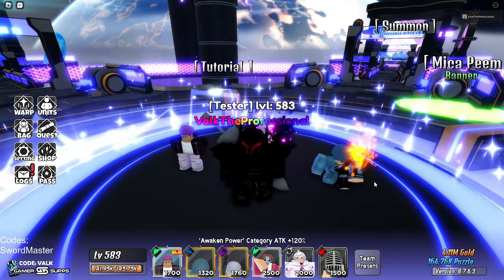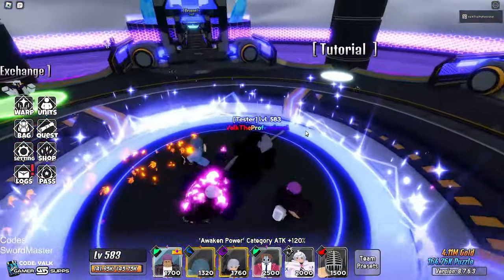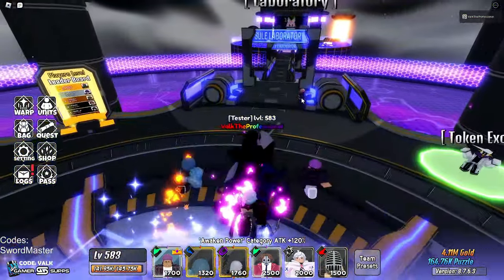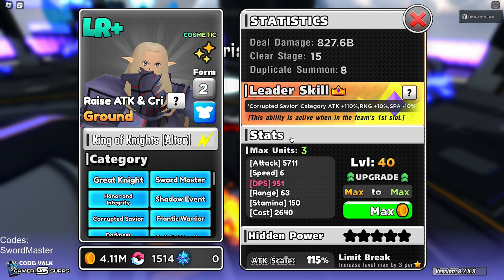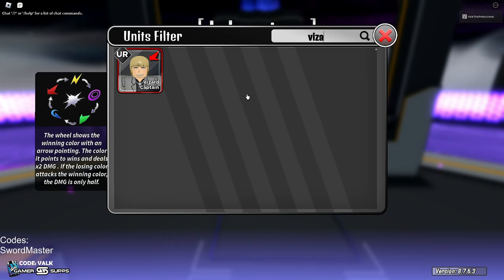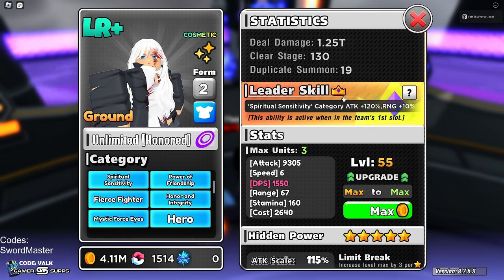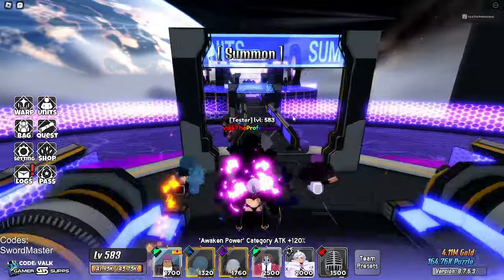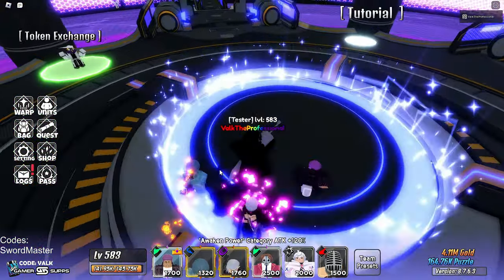The Top 10 BEST Units in Anime World Tower Defense (Sword Master Update)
This is in my opinion the TOP 10 Best Units  (My AWTD Tier List) after swordsman mini update in anime world tower defense.